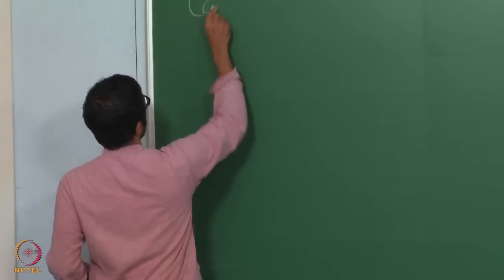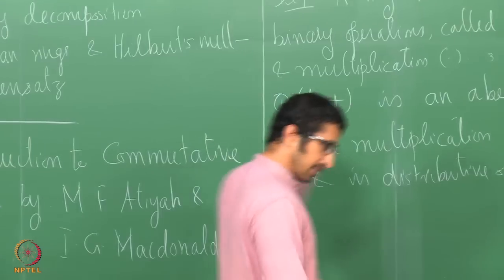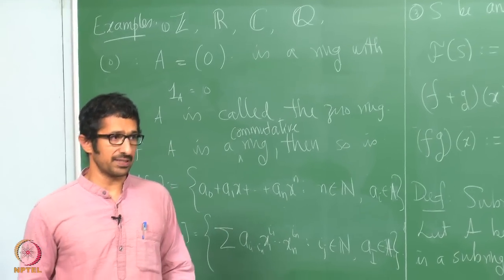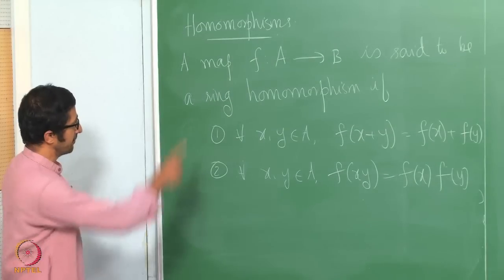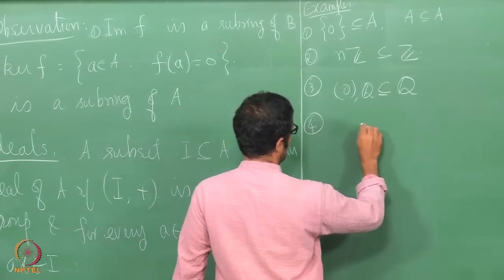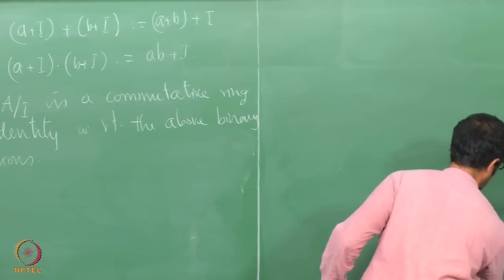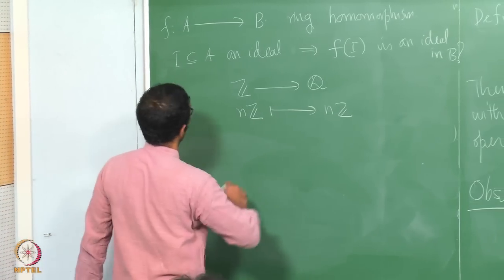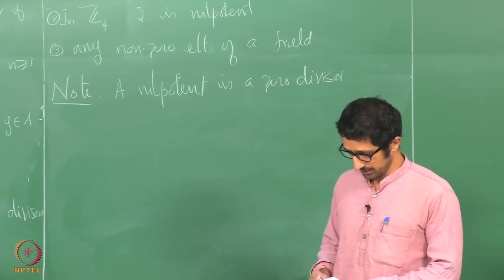Lecture 1 - Review of Ring Theory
Review of Ring Theory